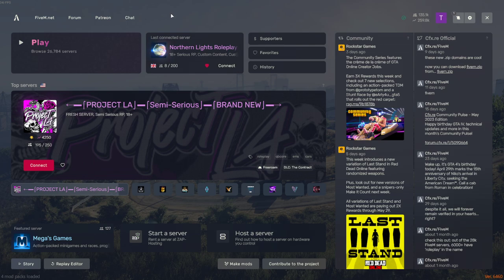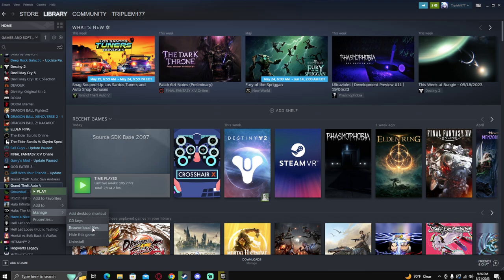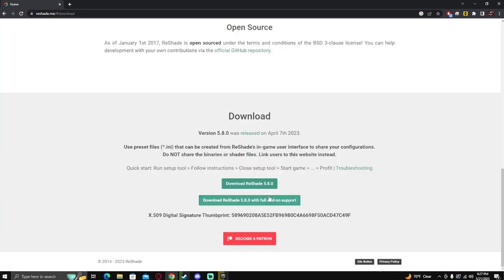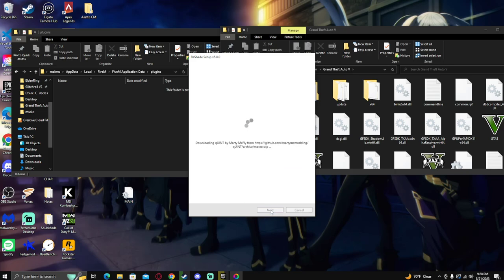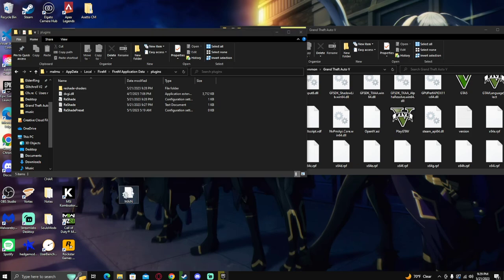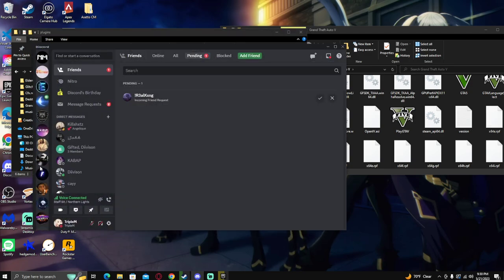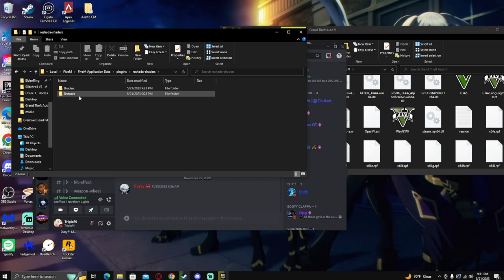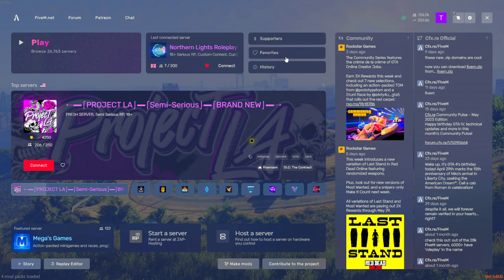UPDATED ReShade + Crosshair Fix in detail explanation - 05/21/23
Also to fix enb just do the same shit and make sure all the enb files are in the fivem plugins folder

(With the guides down below just use the new locations in the plugins folder)